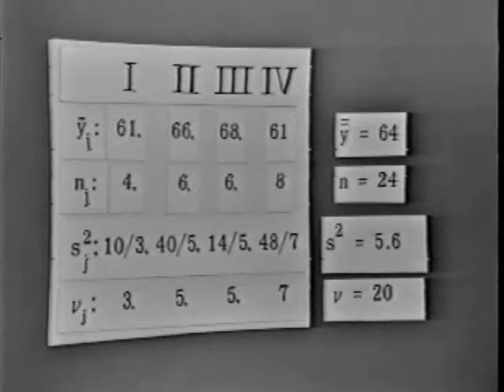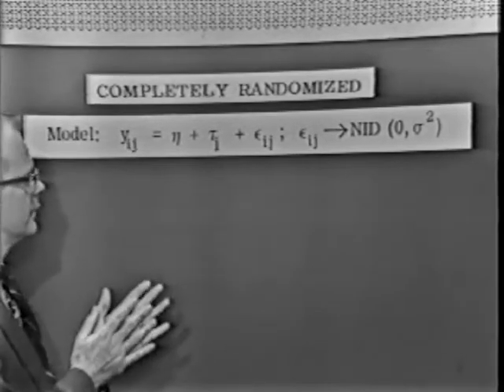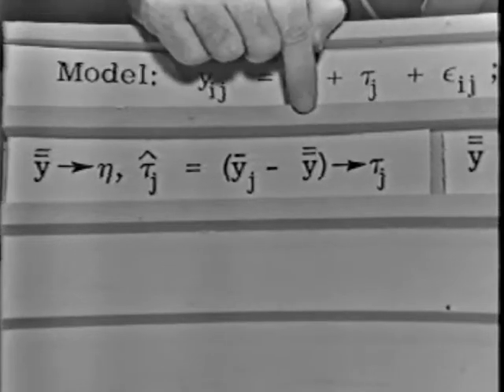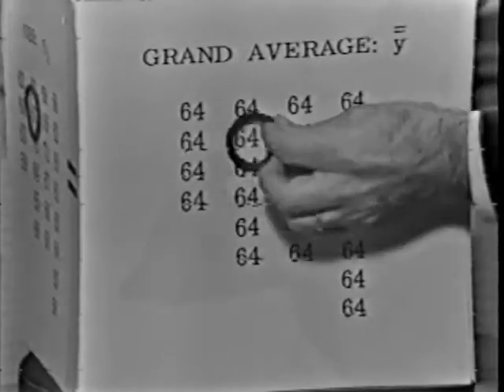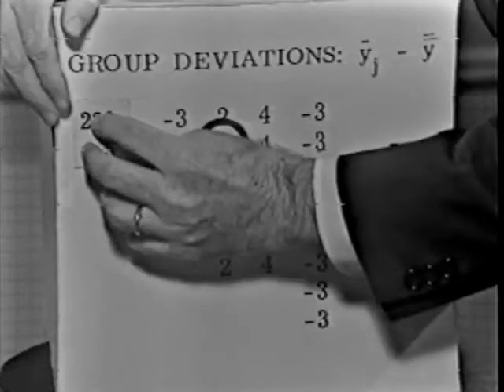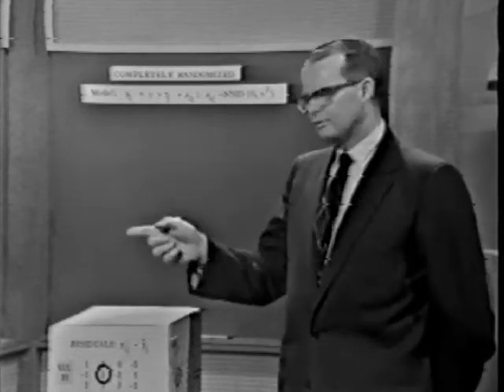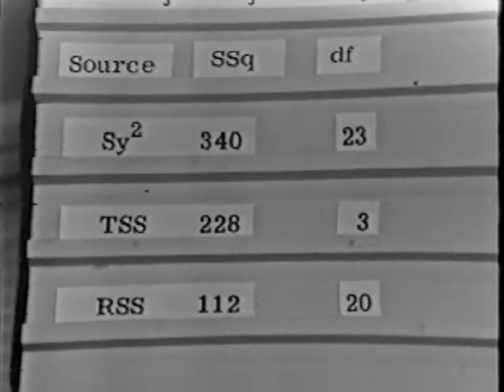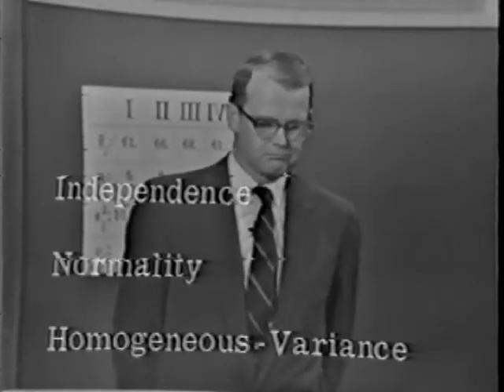Using ANOVA - Part 1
Learn the four underlying assumptions of ANOVA and how to check your experimental results to see if the assumptions have been met.  Lesson 13 in the 1966 Design of Experiments learning series presented by statistician, author, and fun-loving Professor J. Stuart Hunter.

Historic video provided to SAS by J. Stuart Hunter.